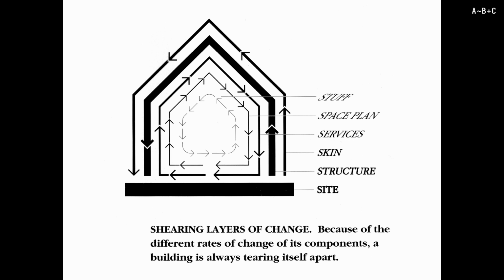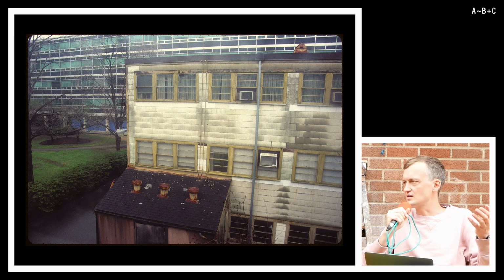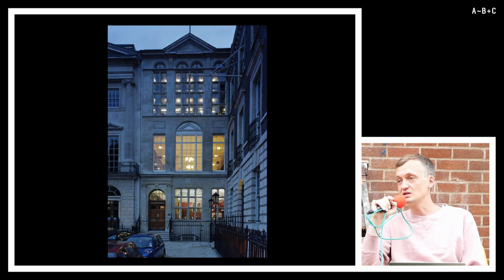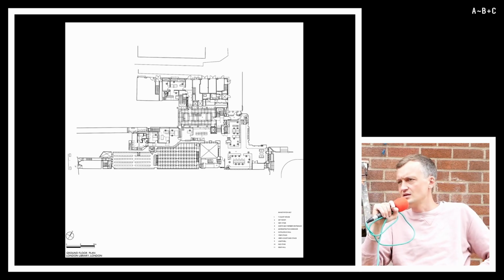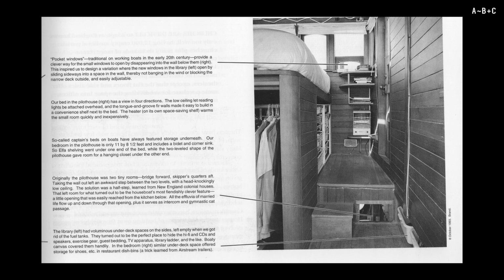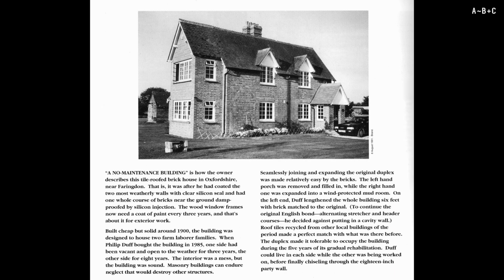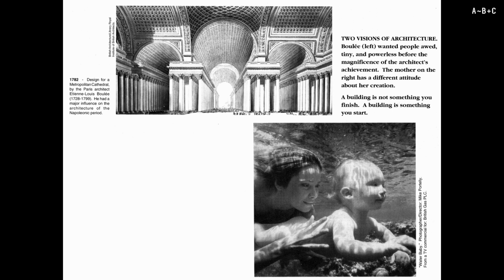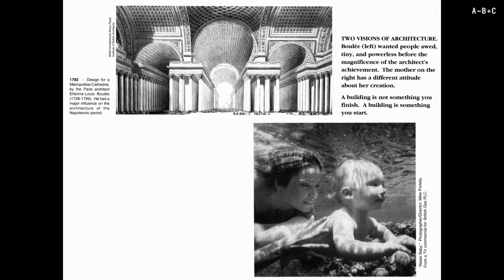Steward Brand's 'How Buildings Learn' — AB+C 107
In this one-off summer episode we discussed 'How Buildings Learn' (1994) by Stewart Brand. The book is concerned with the whole lifespan of buildings, and "What Happens After They're Built?" This is a valuable and necessary agenda in architecture, however Brand's methodology is sometimes a little slapdash, often to comical effect. Come for the timeless wisdom of the Duchess of Devonshire, stay for the reductive account of the sins of architects. We talked through the book, the things we liked about it and raised some critiques, notably Brand's lack of thought about ownership and economics.